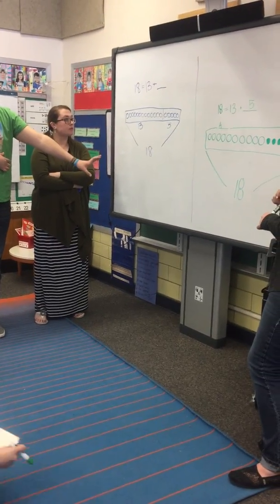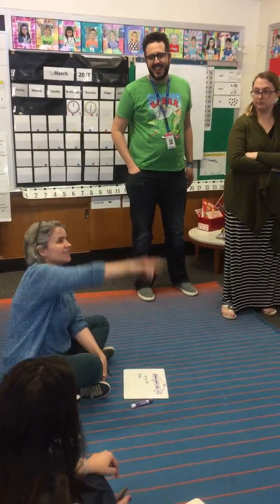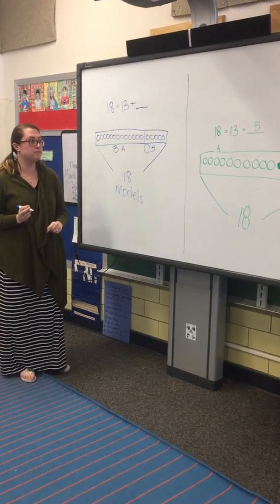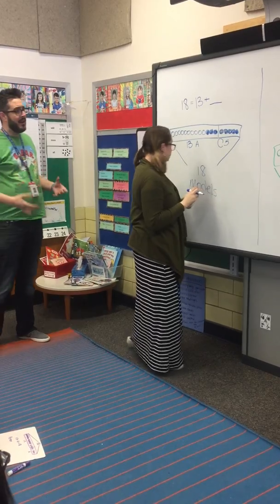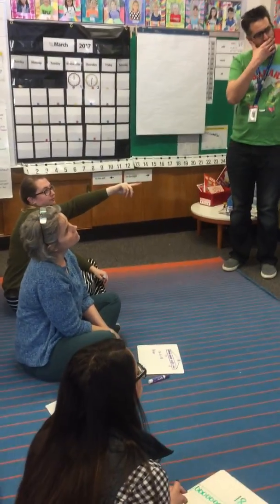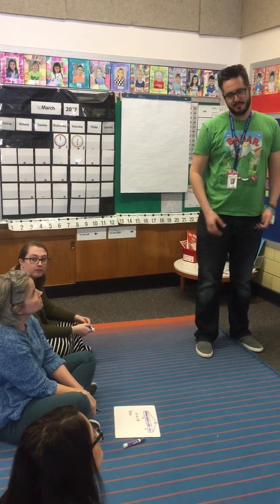Dueling Diagrams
During CPT today we talked about using the protocol I came up with on the fly today in math to help teach and reteach the concept of tape diagrams.